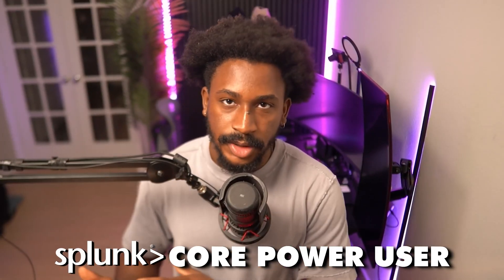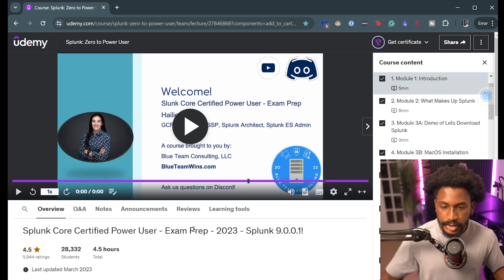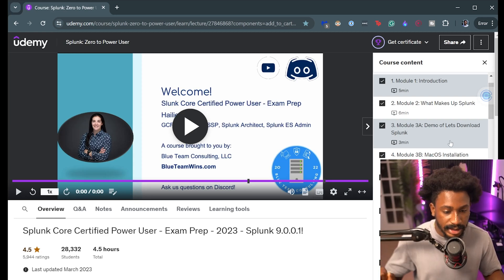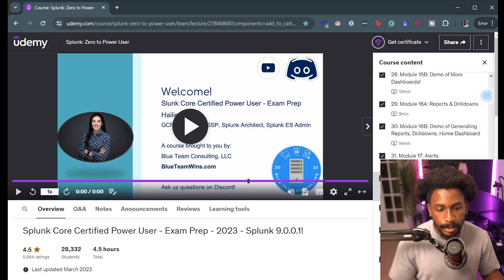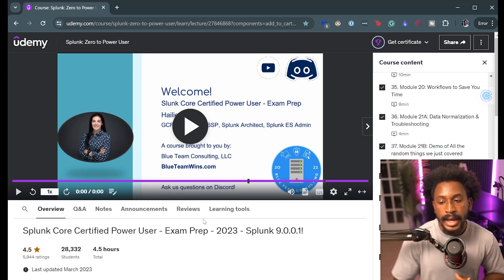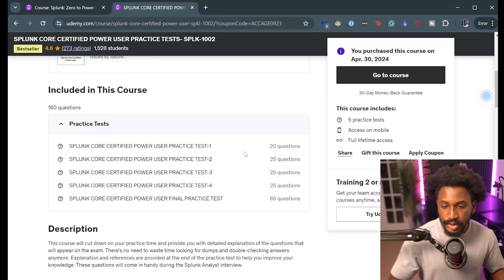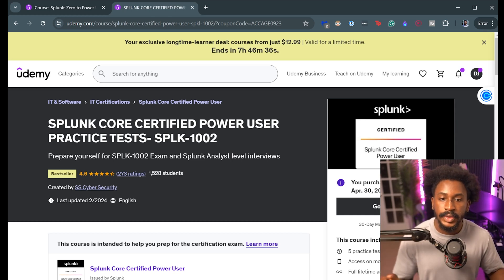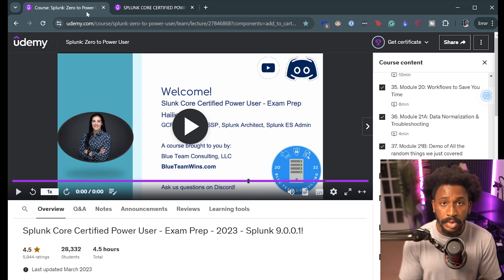How To Become A Splunk Power User (SPLK-1002)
Breaking down how to study and pass the Splunk Core Certified Power User Certification.

How To Pass The Splunk Core Certified User Exam | Everything You Need To Study and Pass